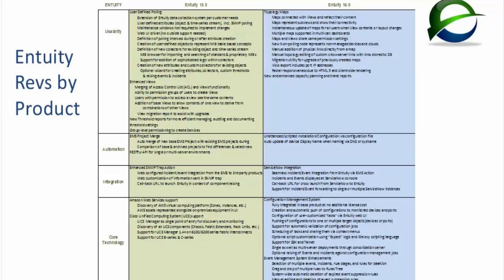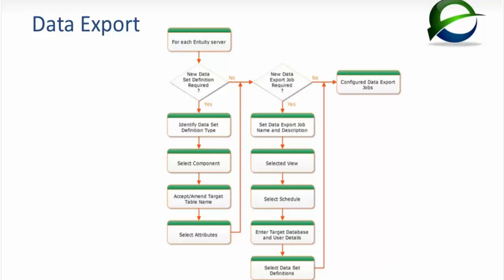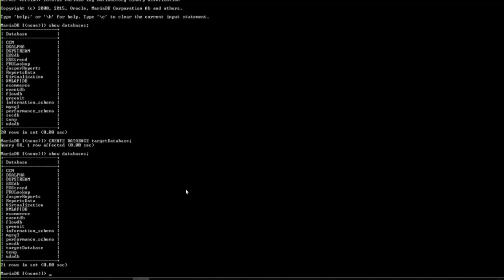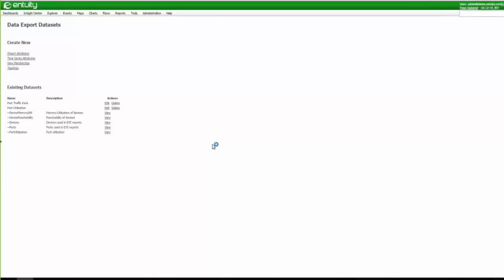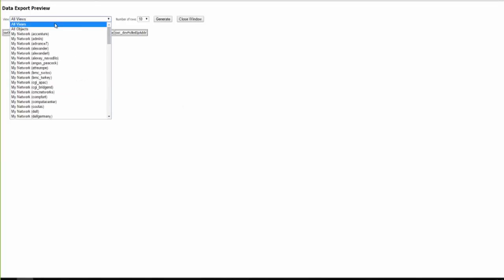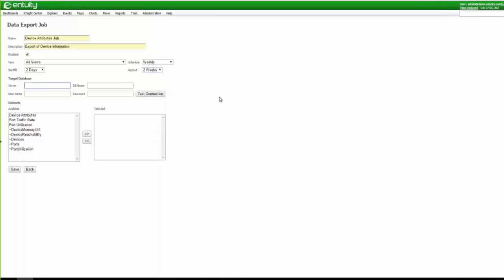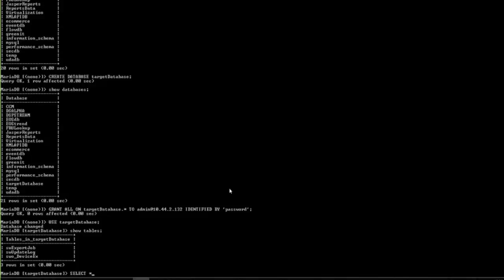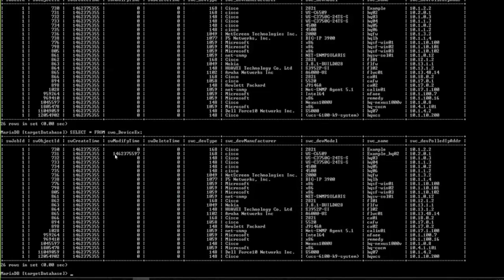Tech Talk - May 2016 - Data Export Techniques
This Tech Talk will review possible uses for data export in an IT environment.  And the session includes how to import inventory details into a database creating a composite report to use for a deeper analysis. Entuity’s wealth of data can be exported and used to collect inventory, topology, performance, and event information for operational, forensic, and trending for use in a 3rd party external product.